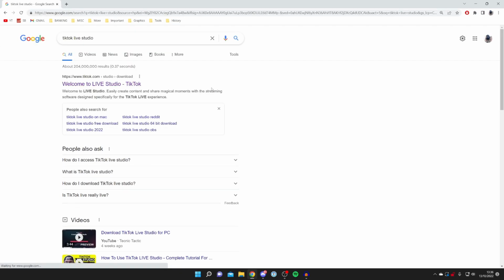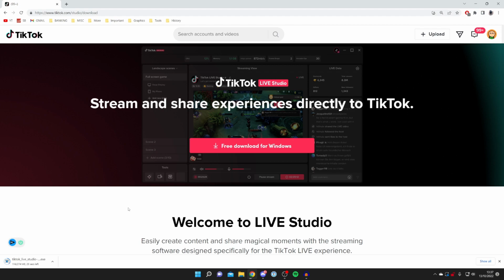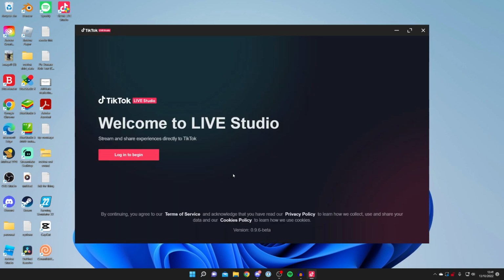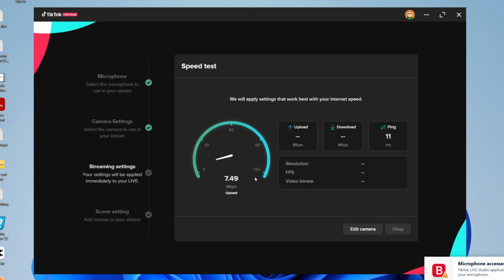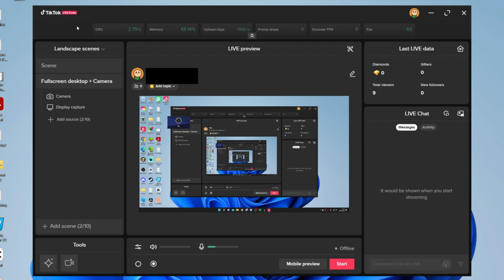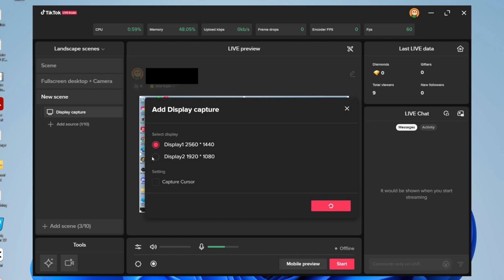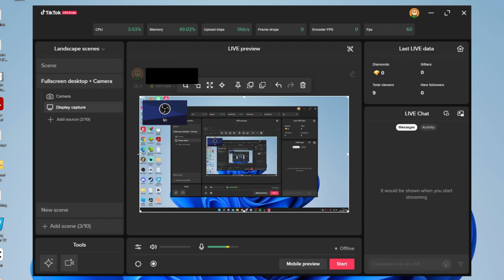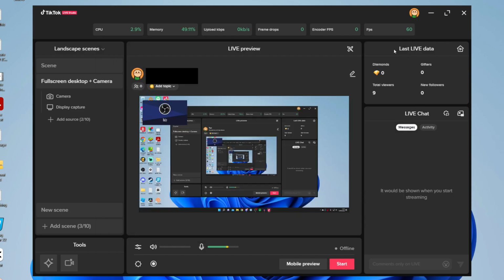How To Use TikTok Live Studio | Setup TikTok Live Studio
I show you how to use tiktok live studio and how to setup tiktok live studio in this video. I hope you find this tiktok live studio pc guide useful.

This is the home of technology-based how-to's, guides & tips.